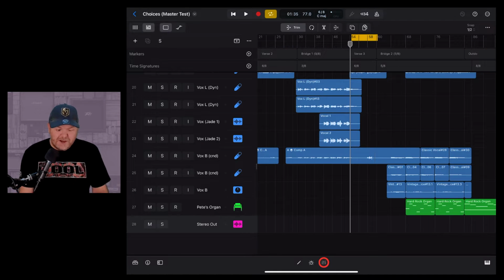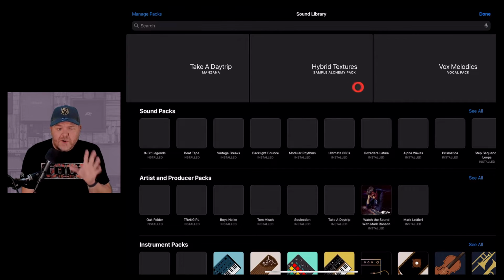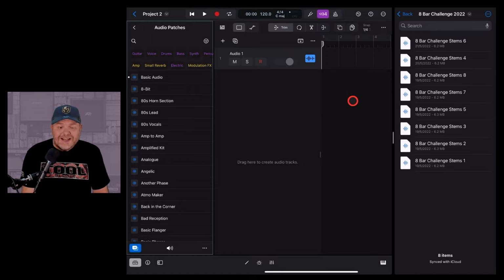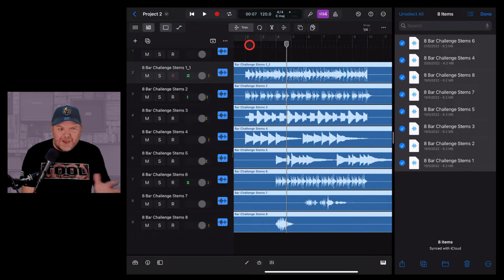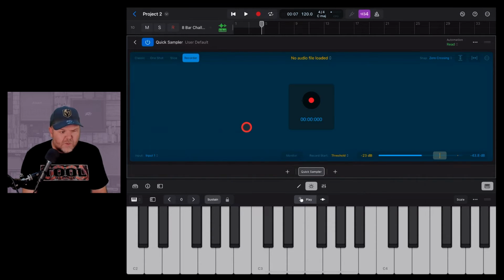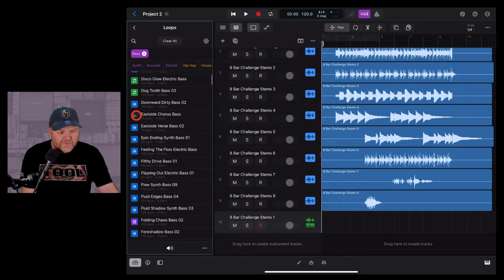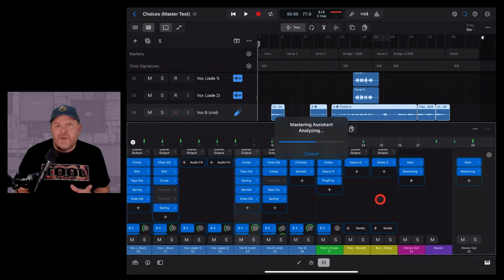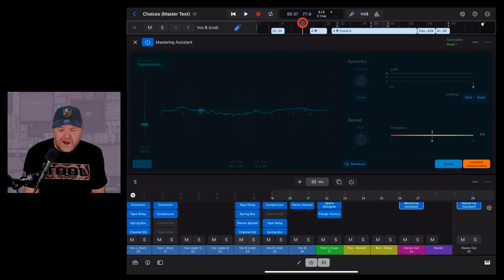Logic Pro iPad | 8 x BEST new features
Logic Pro for iPad | 8 of the best new features in version 1.1 of Logic Pro for iPad

⏰ Time Stamps:
00:00 Welcome to the show
00:36 1. 32-bit float recording
02:44 2. Hybrid Textures sound pack
04:30 3. Split View
06:20 4. Multiple Files Import
09:20 5. Sampler Record Mode
14:35 6. Preview Multiple sounds
16:15 7. Lessons
17:18 8. Mastering Assistant

Studio Live Today Podcast (Ep 39)